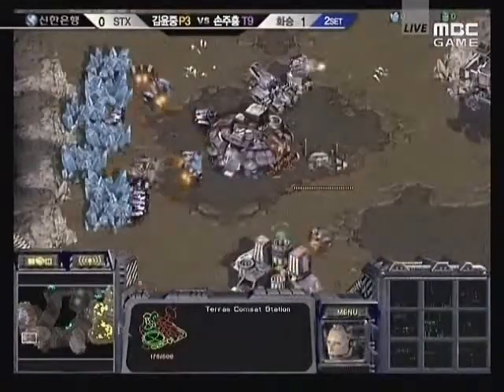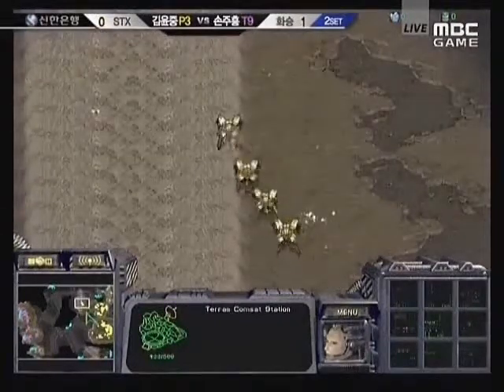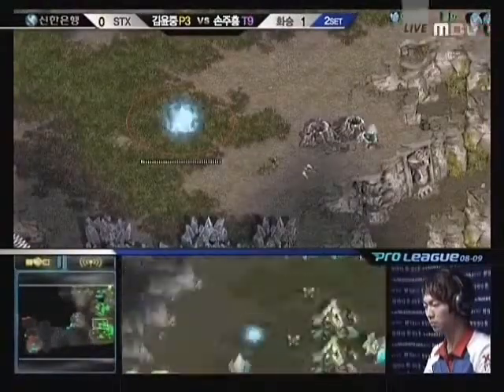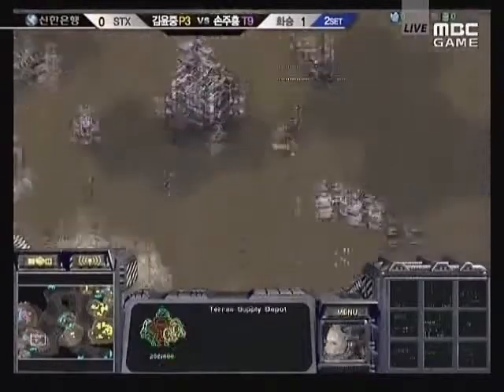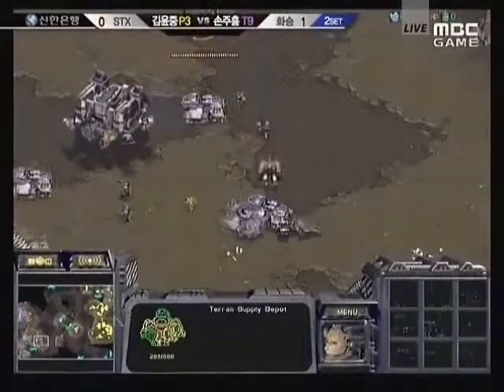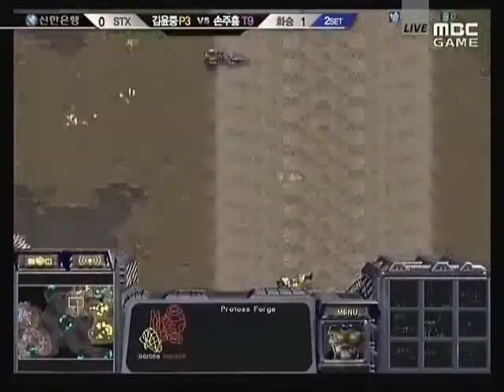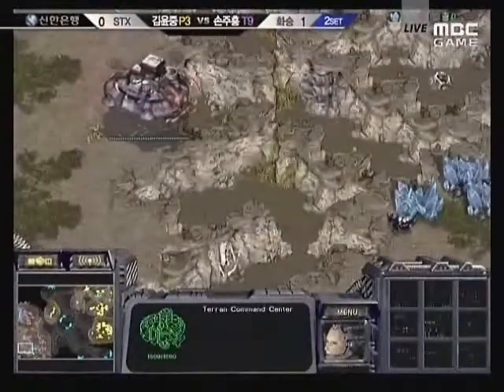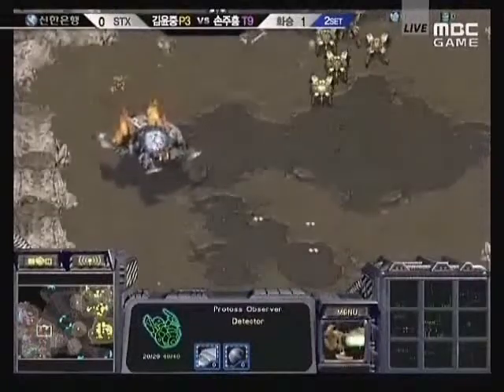STX Soul vs Hwaesung OZ Proleague Round 4 week 6 set 2 : Shuttle vs Lomo p2/2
STX: Shuttle - Protoss
OZ: Lomo - Terran
Map: Heartbreak Ridge